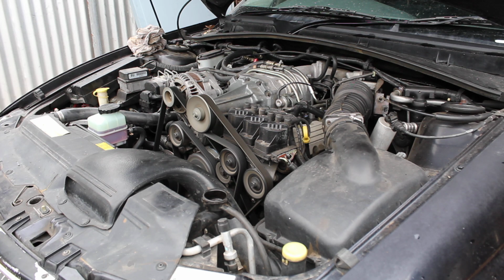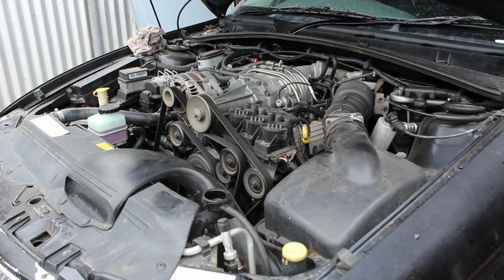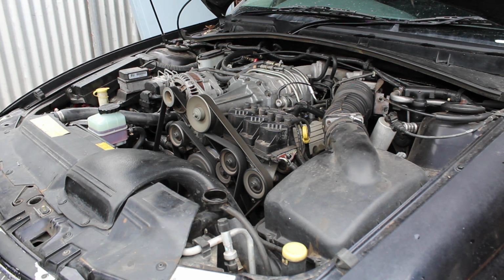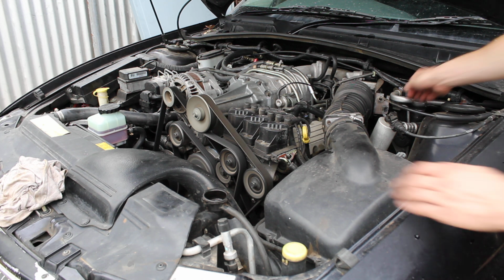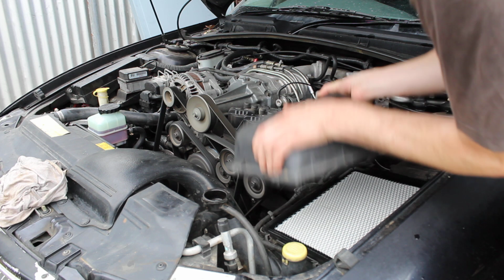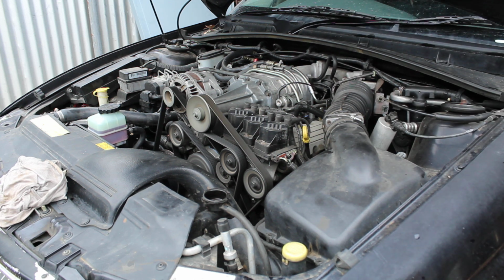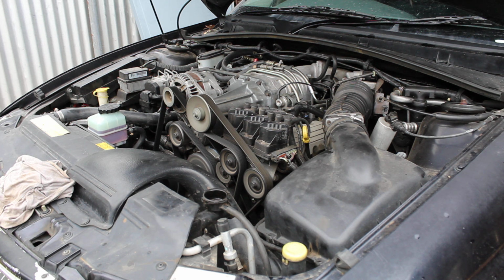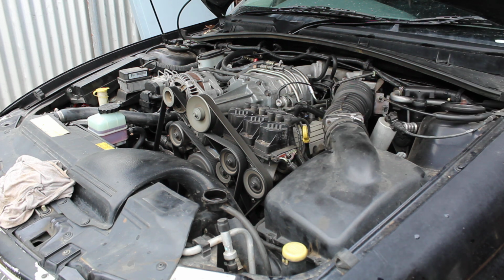After oil change and rev, sweet supercharger sound